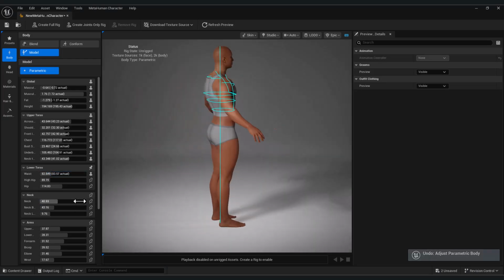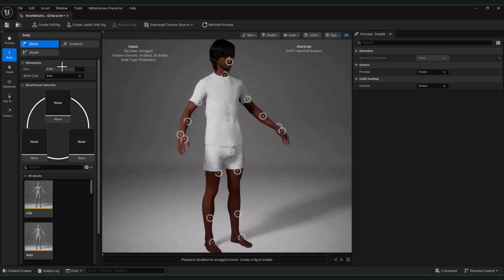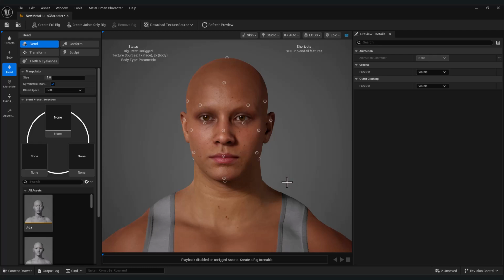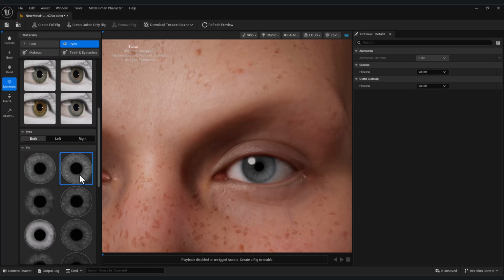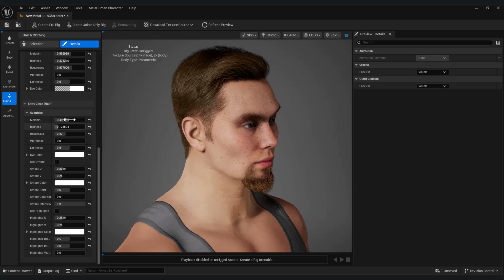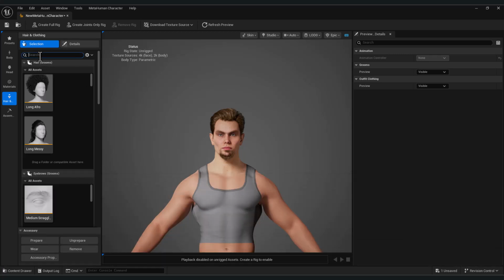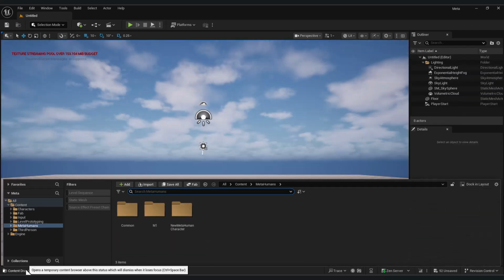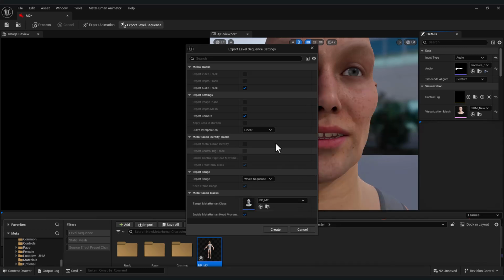What’s New in MetaHuman – Unreal Engine 5.6 (Full Workflow Tutorial)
In this video, we’ll walk through everything you need to know to create and animate a MetaHuman character directly inside Unreal Engine 5.6.

✅ Here's what you'll learn:

    How to launch MetaHuman Creator inside UE5.6 (no browser needed!)

 *   How to fix the common texture loading issue using the Core Content option

  *  How to build a fully custom character from scratch using presets and sculpting tools

   * How to import assets like hair and clothing from the Fab Marketplace and apply them to your character

  *  And finally, how to assign a recorded voice file and generate facial animation automatically with MetaHuman Animator

Whether you're new to MetaHuman or just exploring what's new in UE 5.6, this tutorial gives you a complete look at the updated workflow from start to finish.

What part of this workflow are you most excited about

Chapters:
00:04 Preview
00:26 Metahuman Plugin
00:56 Metahuman Data Core Problem
01:28 Presets
02:28 New Character
03:33 Head Edit
06:15 Hair
09:07 Create Rig
09:40 Character Assemble
10:31 Generate facial animation